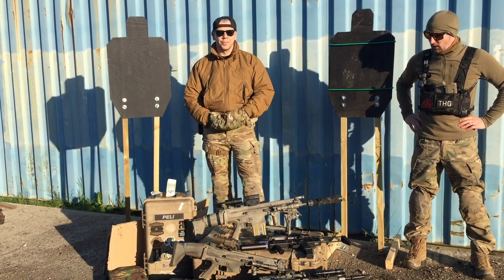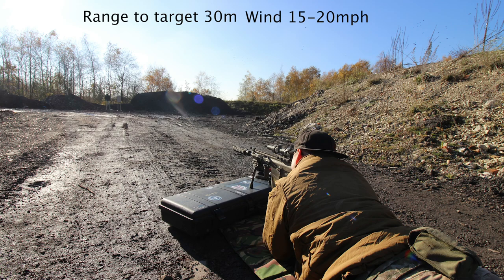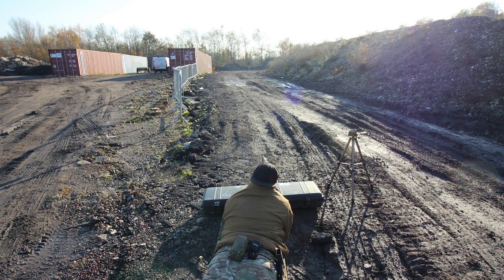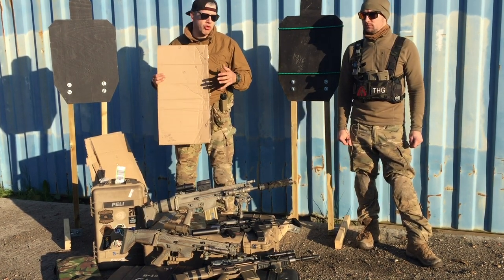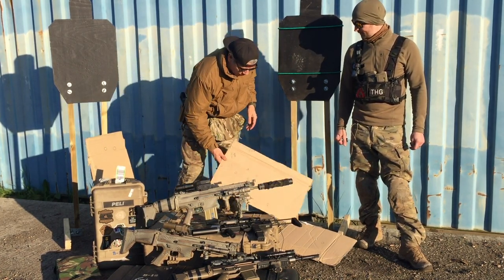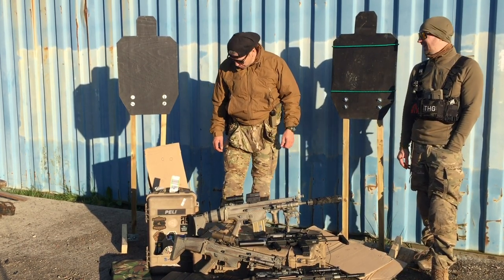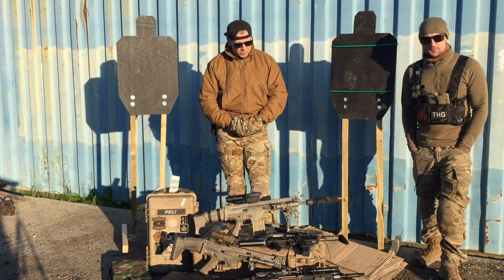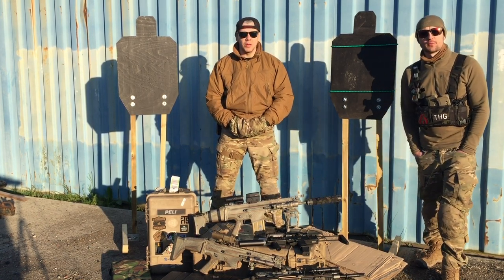30m / 50m Range Day - TM Scar H - TM Scar L - G&G Scar L - VFC Scar H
Shooting Airsoft Guns at 30m & 50m...

More shooting videos coming soon 70m +

TM Scar H - TSA Piston head, cylinder head, spring guide, air nozzle and spring

TM Scar L - Completely Stock

G&G Scar L - 13:1 gear set,  ported piston, gate titan. upgraded motor.

VFC Scar H - Ascu Gen 3, madbull tight bore barrel Prometheus nub and rubber,  high torque motor

TM MP7 - Completely Stock

Tim - @tim_theheresygroup
Richie - @richie_theheresygroup